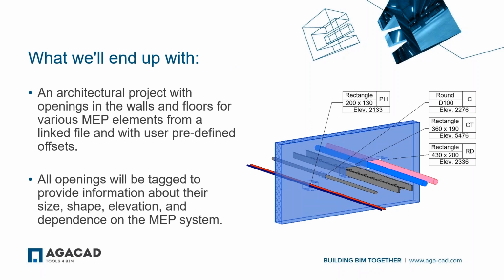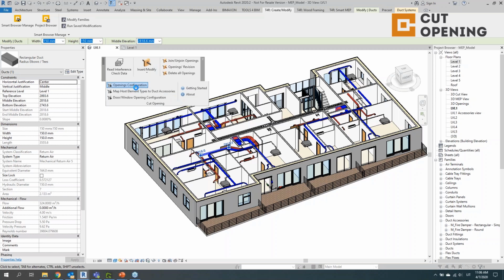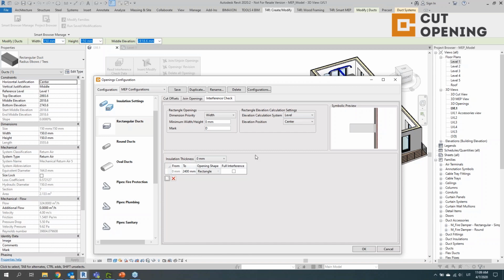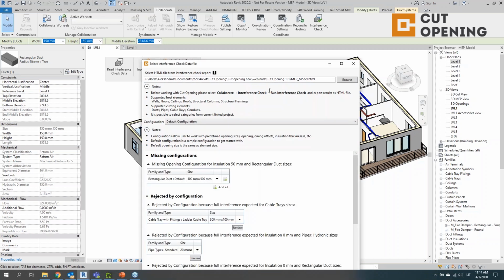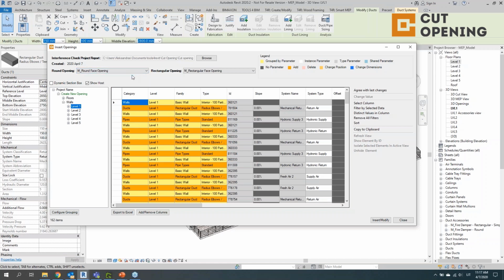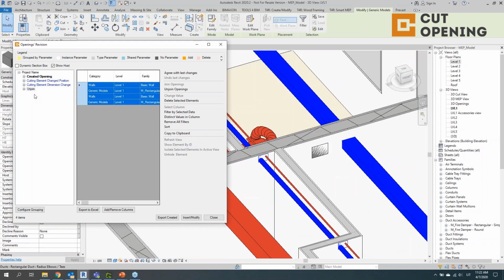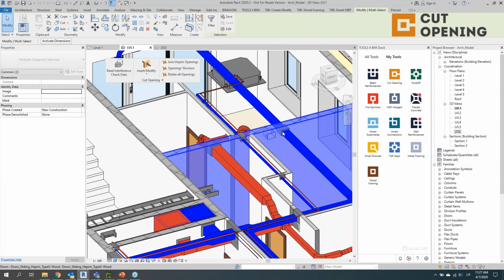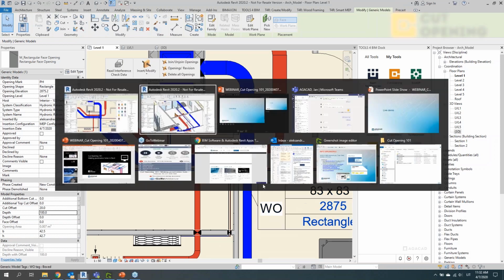Cut Opening 101: Making penetration holes in Revit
Make holes for ducts, pipes, conduit, cable trays, and beams in Revit, and control their parameters. See a structural project with openings in the walls and floors for various MEP elements from a linked file with user pre-defined offsets. All openings will be tagged to provide information about their size, shape, elevation, and dependence on the MEP system.

Hosted by: Agacad's Aleksandras Seza  | BIM Application Engineer, Autodesk Revit Certified Pro